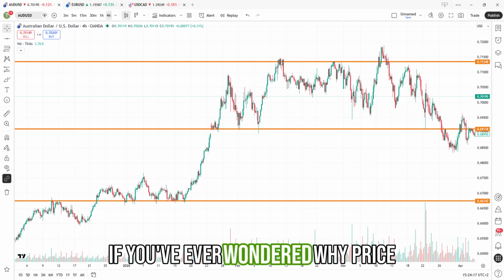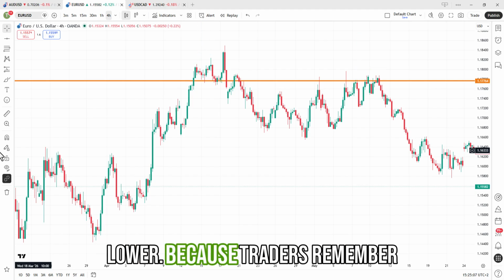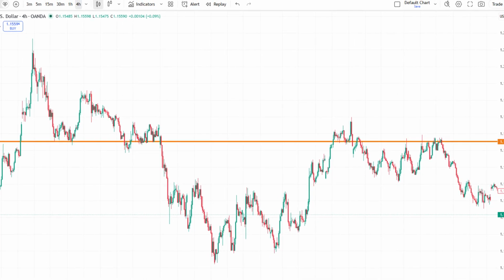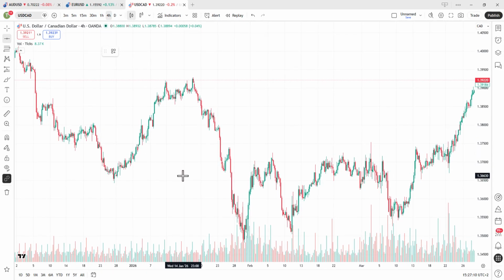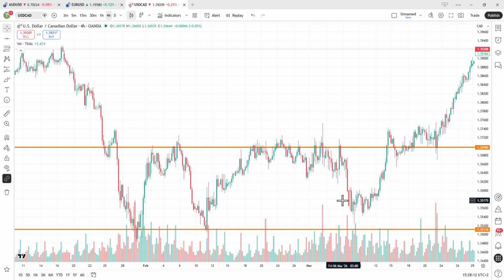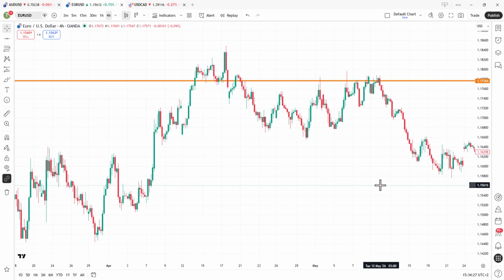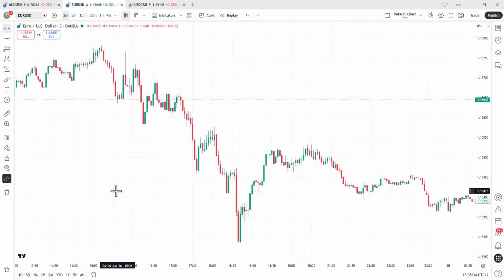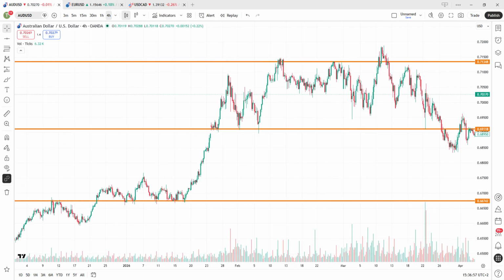How to Find Support and Resistance in TradingView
Support and resistance are some of the most important concepts in technical analysis of stocks, forex, crypto.

In this TradingView tutorial, you'll learn how to identify support and resistance zones, draw them correctly on your charts, and understand why price often reacts at the same levels repeatedly.

Many beginner traders make the mistake of drawing exact lines. In reality, support and resistance are usually zones where buyers and sellers become active.

In this video you'll learn:
• What support and resistance are
• How to draw support and resistance in TradingView
• Why support can become resistance
• Why resistance can become support
• How fake breakouts occur
• Why higher timeframes often provide stronger levels
• How to use support and resistance in forex, stocks and crypto

Whether you're new to TradingView, forex trading, stock trading or crypto trading, understanding support and resistance is a key step in learning technical analysis.